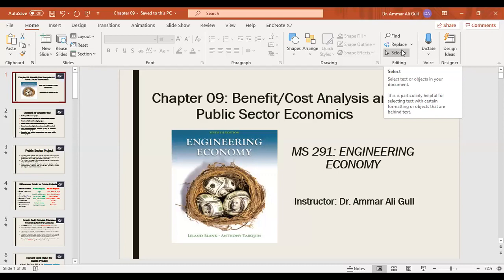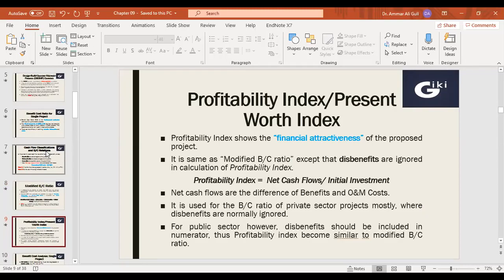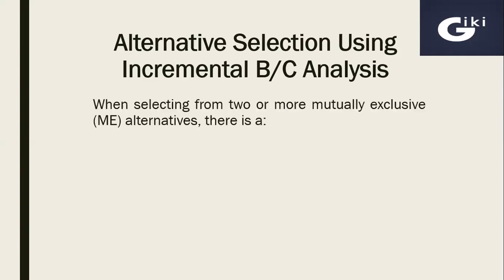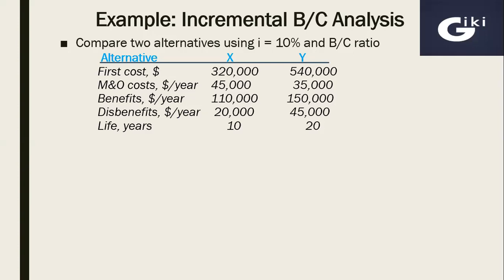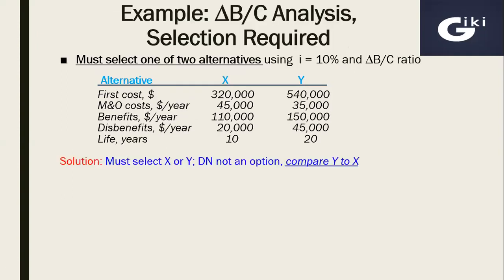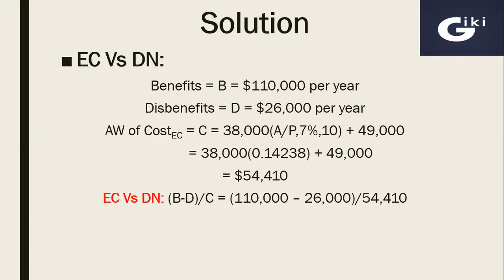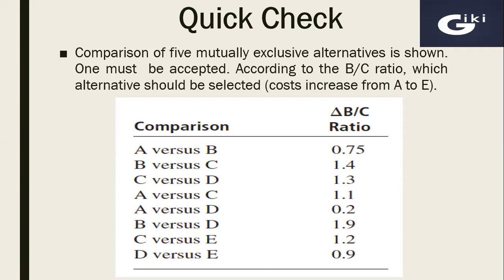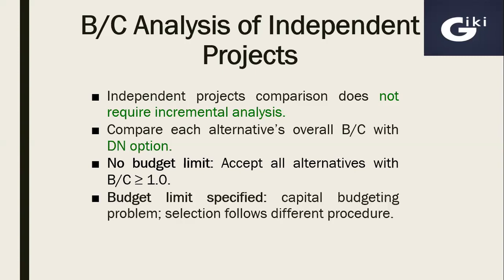11 BenefitCost Analysis and Public Sector Economics Part 2 Chapter 9 Engineering Economics